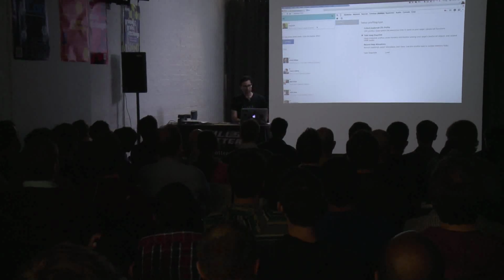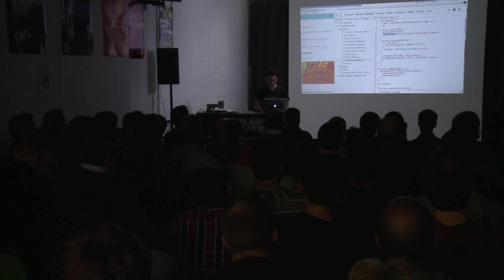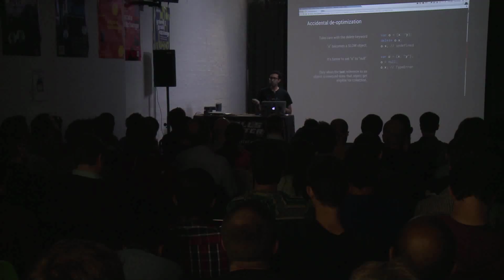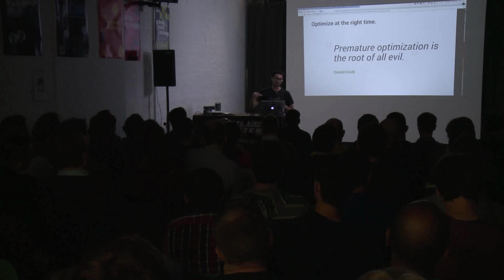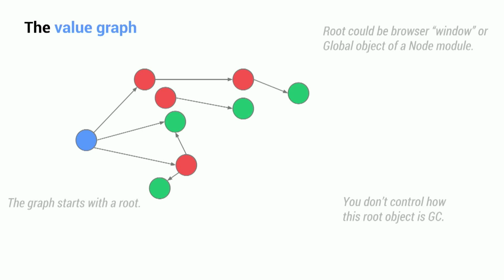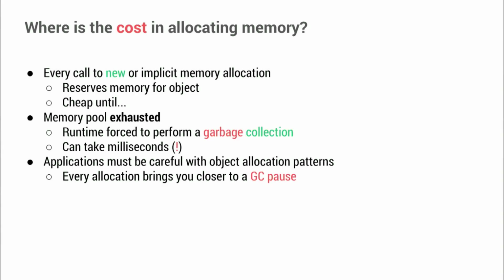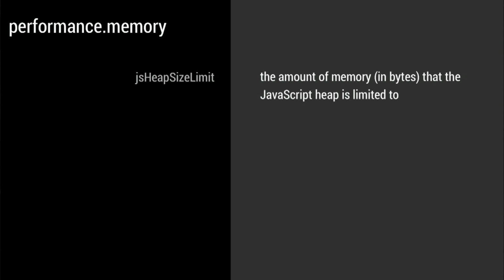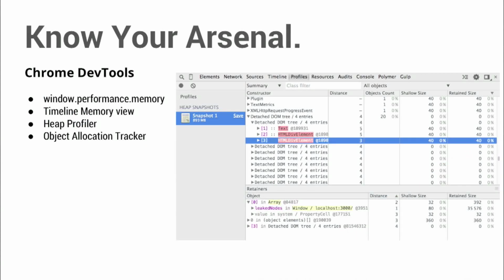Memory Management Masterclass with Addy Osmani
Addy is a senior engineer on the Chrome web engineering team, focusing on tools to help improve developer productivity and satisfaction. He works on Polymer - a Web Component library, is the the lead engineer on Yeoman and Web Starter Kit and regularly writes about web application architecture and the front-end. Outside of Google, Addy enjoys both hacking on open-source projects like TodoMVC and Grunt-UnCSS. He has authored books on JavaScript design patterns and frameworks.

Efficient JavaScript webapps need to be fluid and fast. Any app with significant user interaction needs to consider how to effectively keep memory usage down because if too much is consumed, a page might be killed, forcing the user to reload it and cry in a corner. Automatic garbage collection isn't a substitute for effective memory management, especially in large, long-running web apps. In this talk we'll walk through how to master the Chrome DevTools for effective memory management. Learn how to tackle performance issues like memory leaks, frequent garbage collection pauses, and overall memory bloat that can really drag you down.